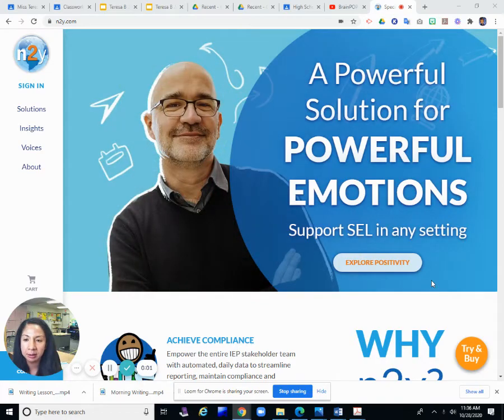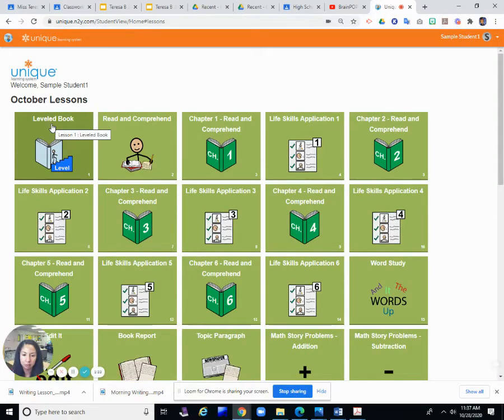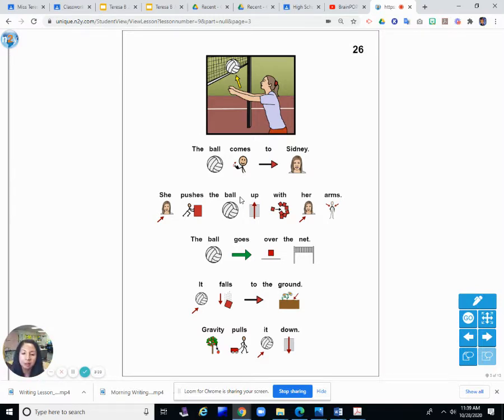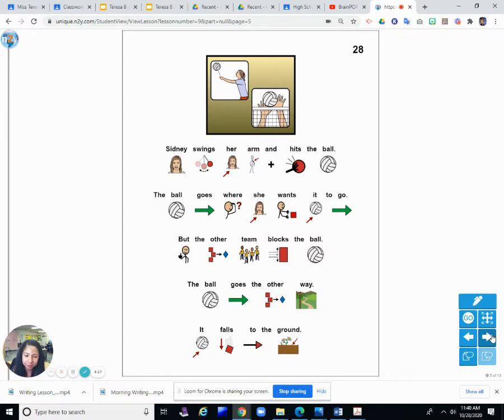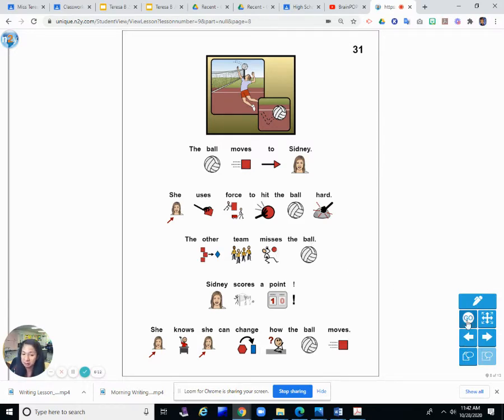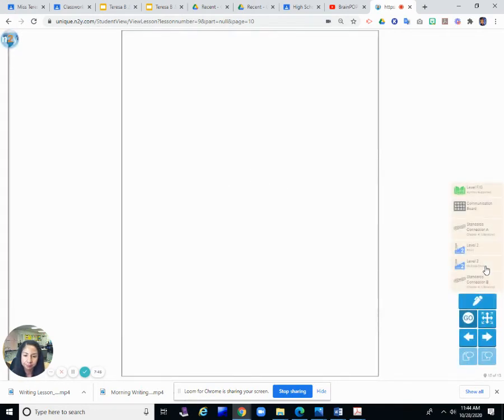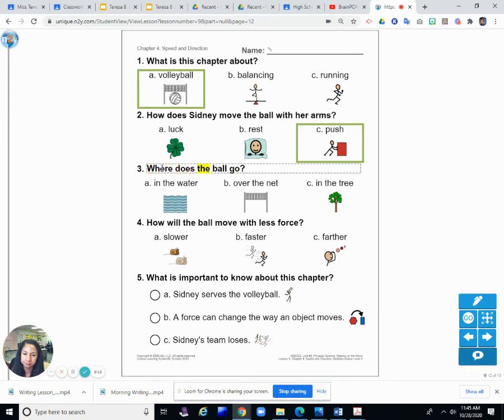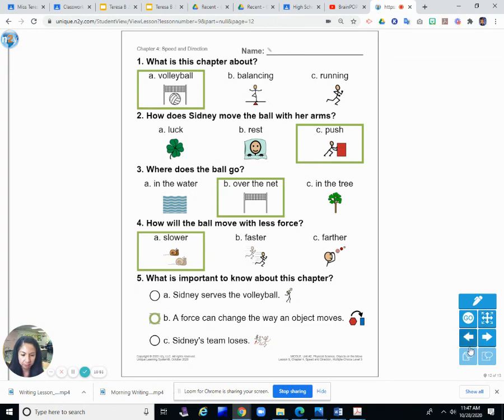Unique Lesson 9: Chapter 4: Speed and Direction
In this lesson go over Unique Lesson 9. I will read Chapter 4: Speed and Direction and go over some of the vocabulary from the chapter and the comprehension questions.